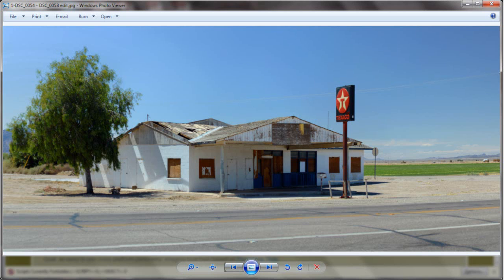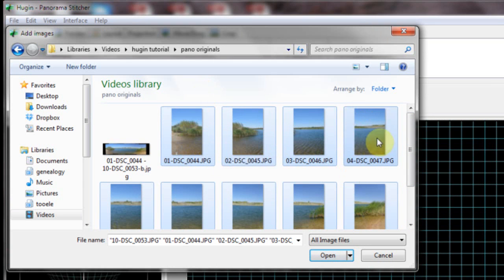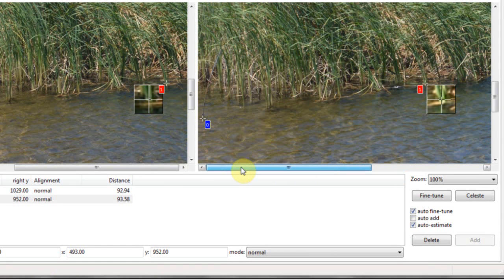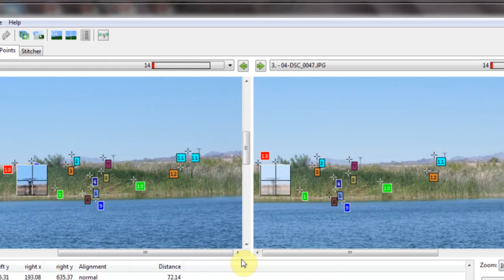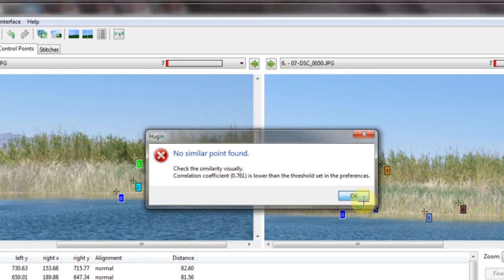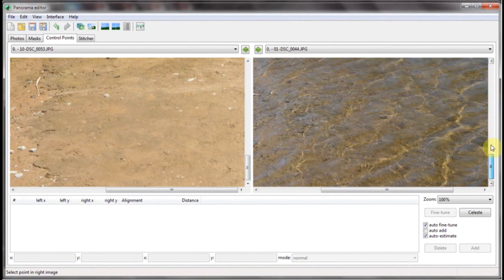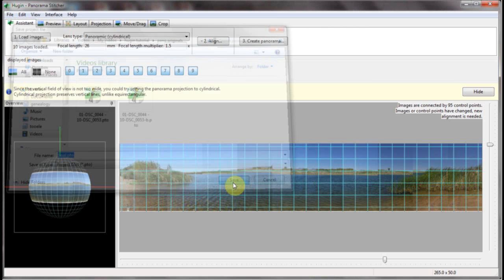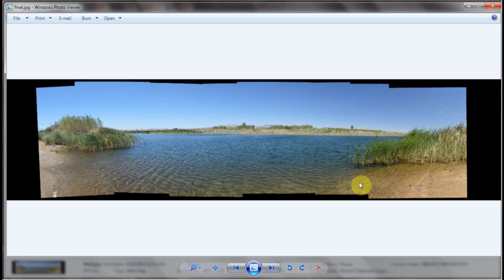Hugin: Stitching Together A Problem Panoramic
I am new to Hugin (free) & Photoshop, but in this video I will show how I stitched together photos that didn't work in Photoshop. These Photos were taken with a Nikon D3200 but Hugin will work with any digital camera.